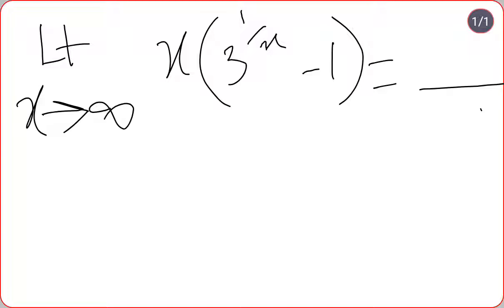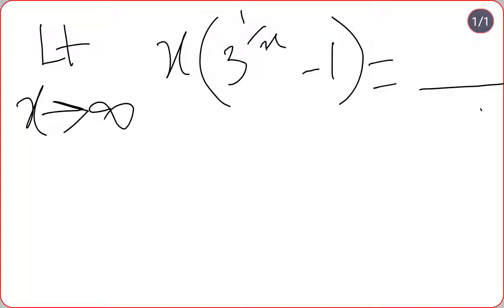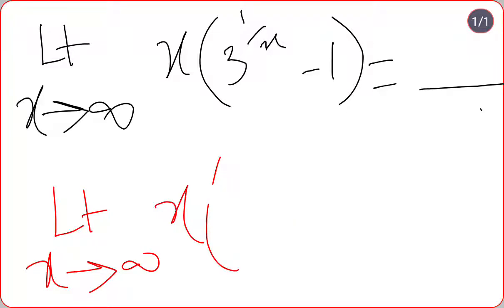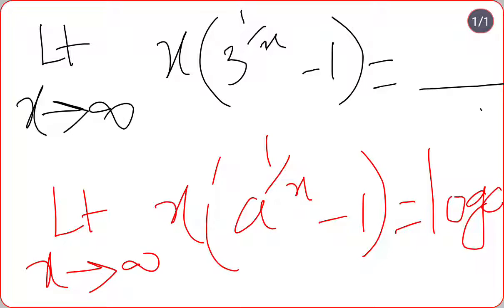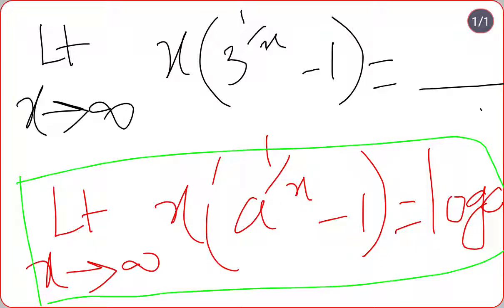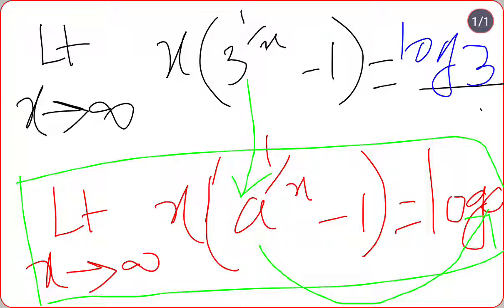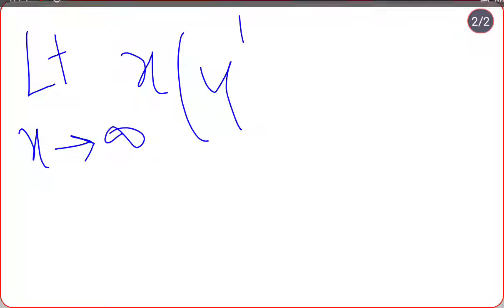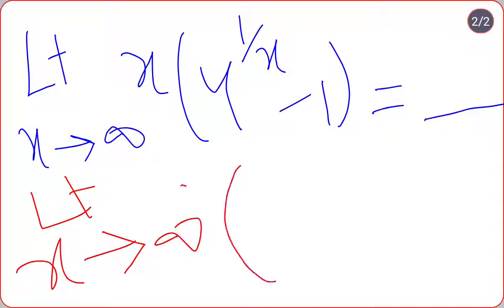Limit Shortcut Trick 7